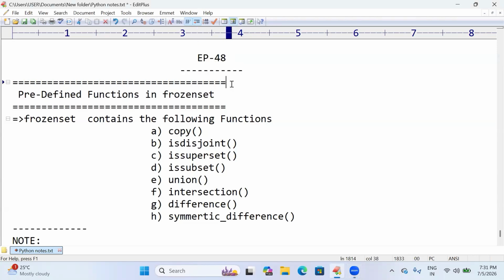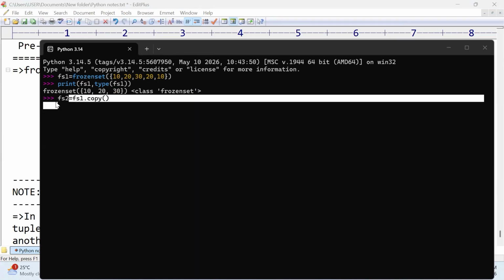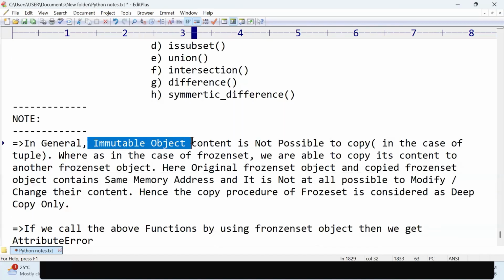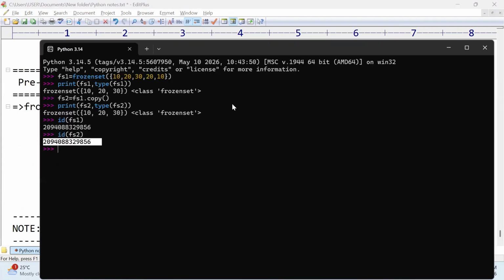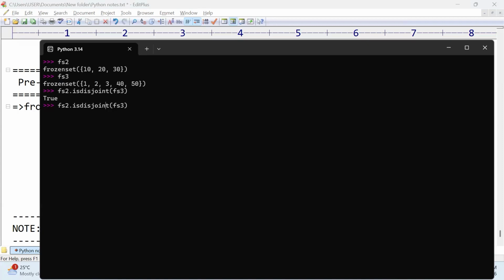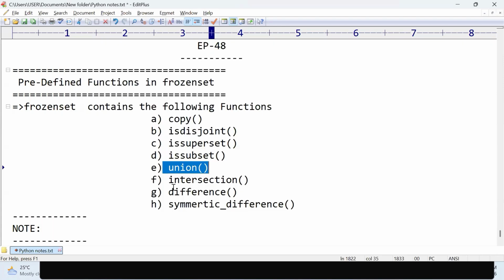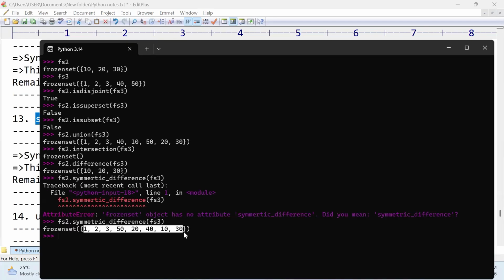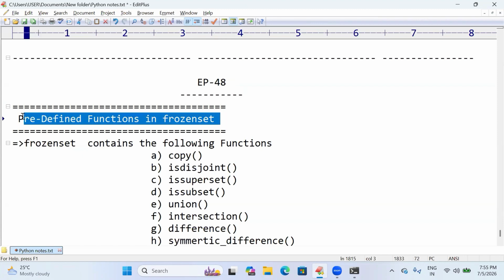FROZENSET DATA TYPE-2 ( PRE-DEFINED FUNCTIONS ) EP-48